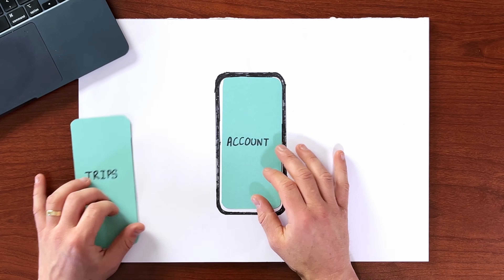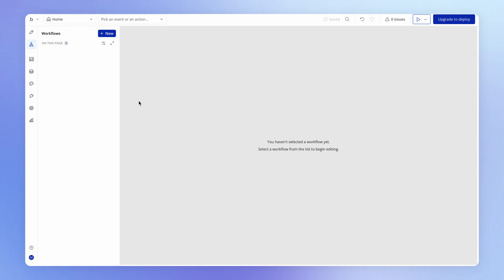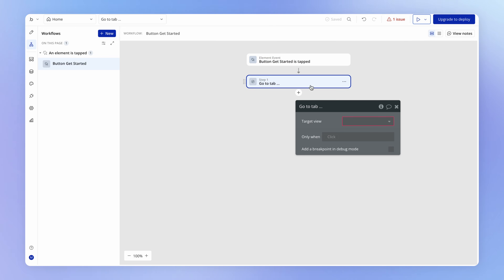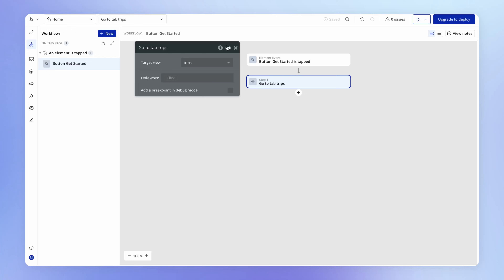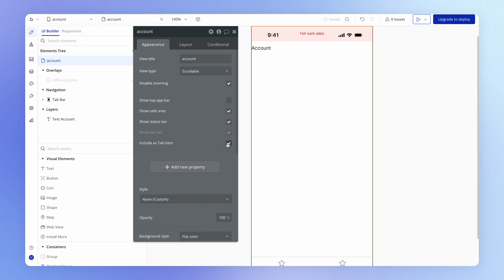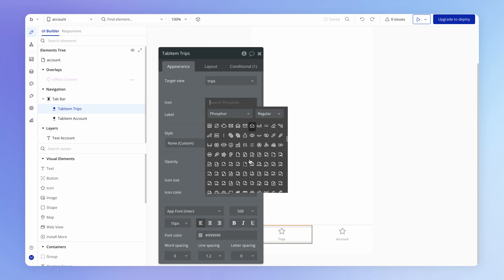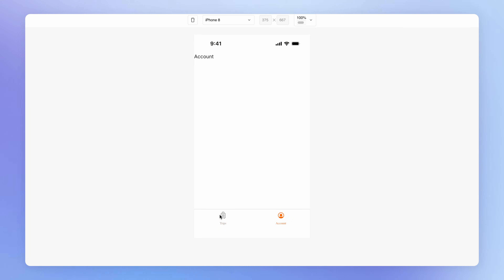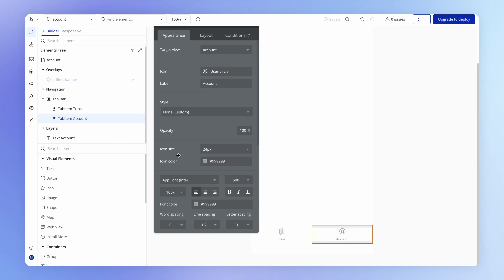Building mobile tab navigation (Lesson 1.4)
Virtually every mobile app in the app stores uses tabs for navigation. It’s an effective navigation pattern that mobile users recognize and expect, and Bubble supports this navigation structure out of the box.

In this lesson you’ll learn how to allow your users to navigate between different tabs in your app and how to customize the tab bar’s appearance.

00:00 Creating a new view
01:51 Navigating to a new tab
07:04 Tab bar
13:07 Creating a tab style